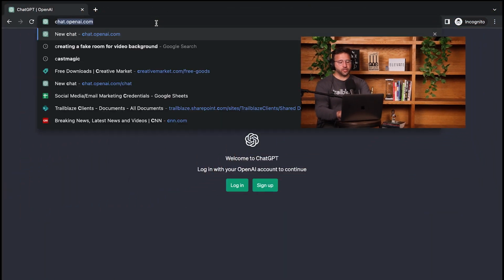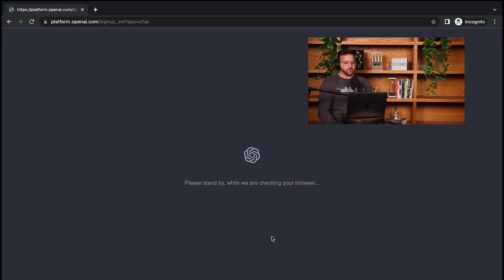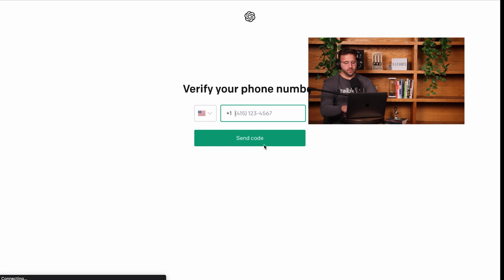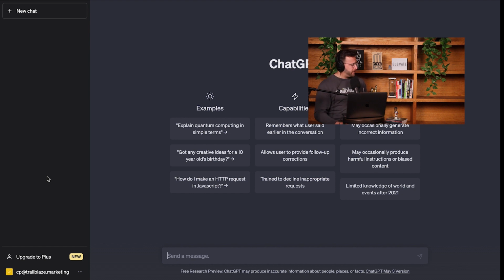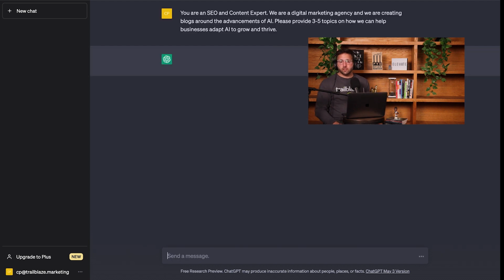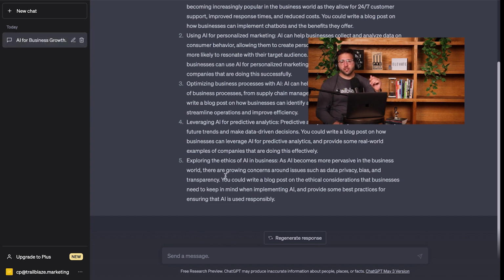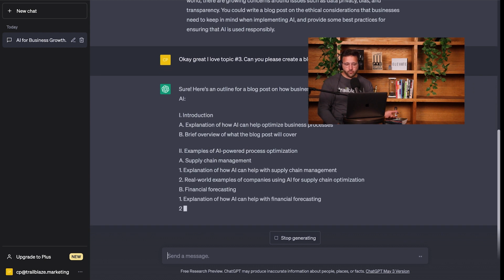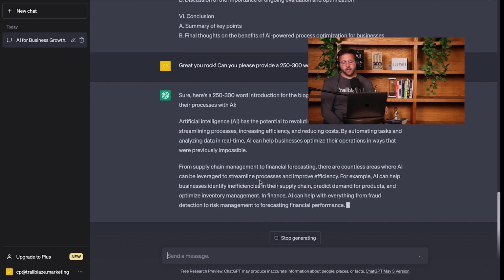A Practical Guide To Using ChatGPT For Businesses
Here is an approachable introduction to learning about the basics of Chat GPT. Chris gives a hands-on step-by-step guide to setting up an account and best practices. Do you know how to prompt effectively? Kyle Steinberg, the Chat GPT guru at Trailblaze Marketing, shares his expertise on how to effectively use Chat GPT in blogging, outlining, and content creation. Additionally, we discuss the intricacies of SEO-specific content creation and how Chat GPT helps fill gaps in skills and overcome writer's block.
00:00 - Introduction to AI and the AI Wave podcast
01:20 - Overview of Chat GPT and OpenAI
03:55 - How to set up a free account on Chat GPT
07:10 - How to use Chat GPT for business or personal use
08:34 - Interview with Kyle Steinberg, Trailblaze's Chat GPT guru
09:04 - Kyle's role at Trailblaze and how AI has impacted his field
10:28 - How to use Chat GPT for SEO and blog writing
13:20 - Exciting advancements of AI and caution areas.
14:41 - Importance of human endpoint in AI utilization.